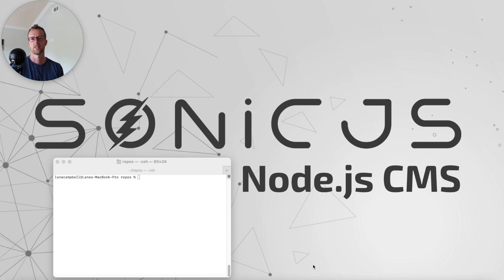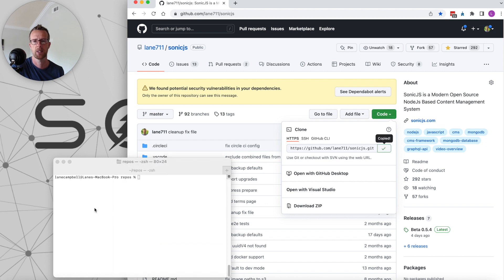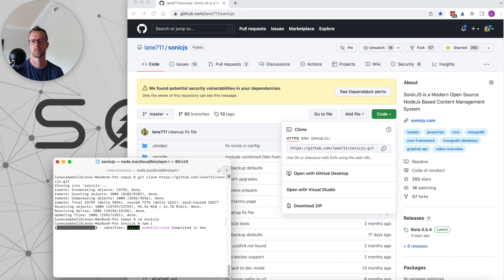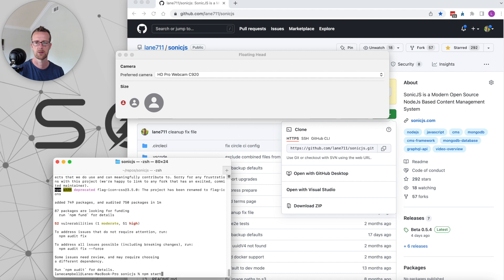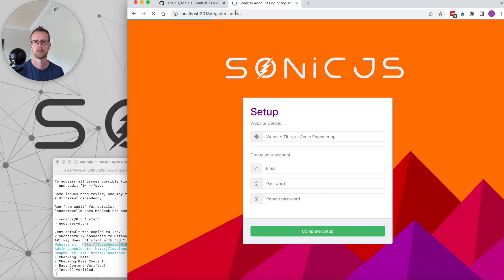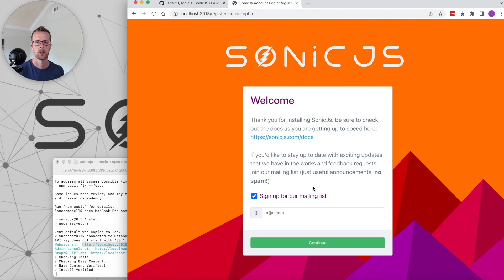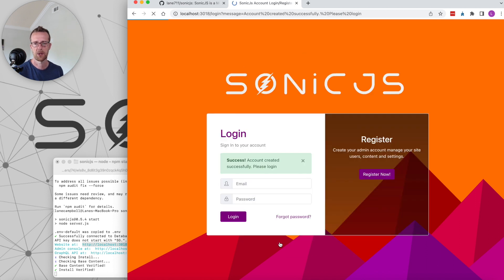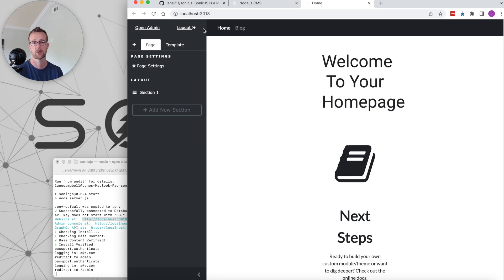SonicJs Installation and Setup, Node.js CMS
This video demonstrates initial installation and setup of SonicJS, Node.js open source CMS.